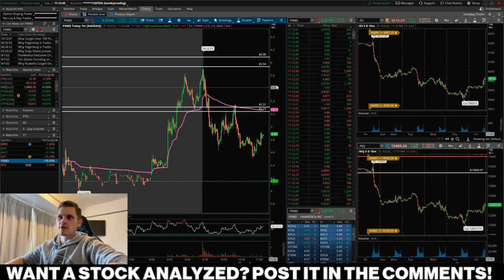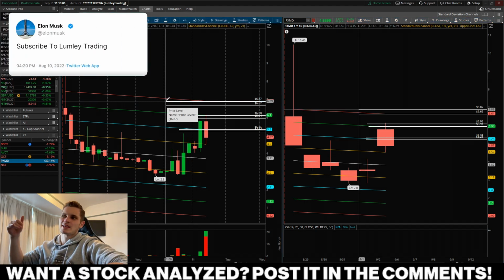PXMD Analysis - $PXMD STOCK PRICE PREDICTION & TARGETS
⏱️VIDEO CHAPTERS⏱️
⏱️Intro - 00:00
⏱️Resistance - 00:04
⏱️Support - 01:46
⏱️Outro - 02:32
🔗LINKS🔗
(Rated Best Broker For Options Trading)

IN THIS VIDEO
In this video we are doing stock analysis on $PXMD with the main focus on technical analysis on one of the best trading brokers, ThinkOrSwim (TOS) Using the standard deviation channel indicator, for more information on the indicator and how I trade, check out my video "How To Make $100 A Day Swing Trading"
ABOUT ME
Thank you for visiting my YouTube channel. I started to educate myself on investing, trading, personal finance, and other areas of finance quite heavily when I was 17. This channel will be focused on the U.S. stock market in which I trade with both stocks and options on a day & swing outlook.